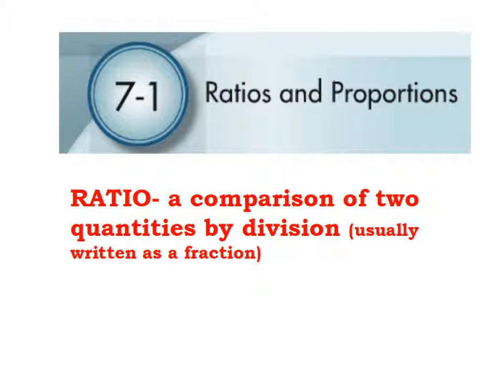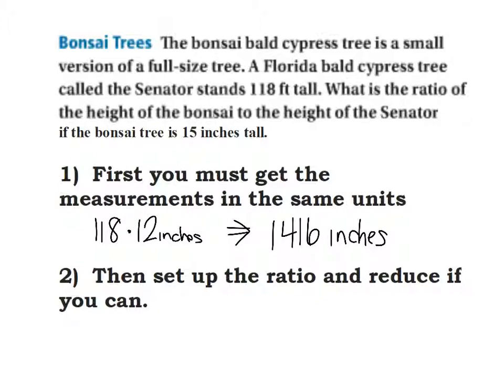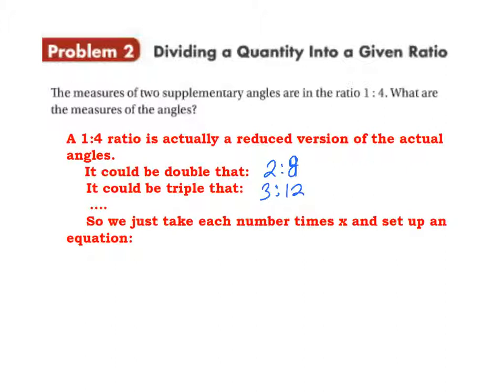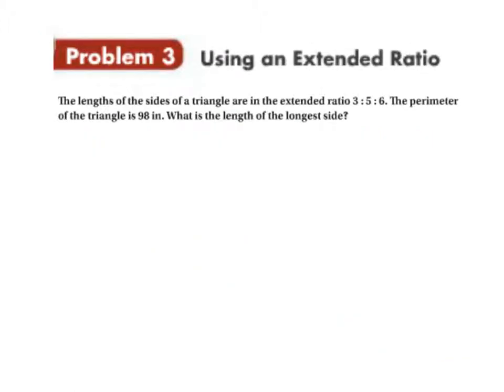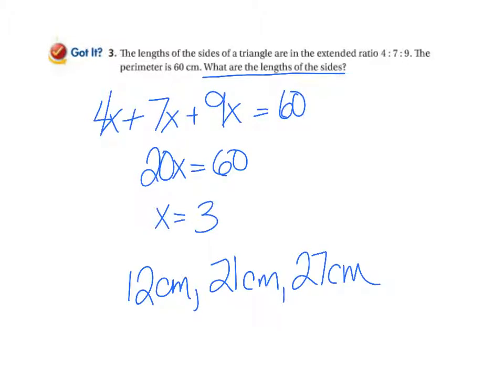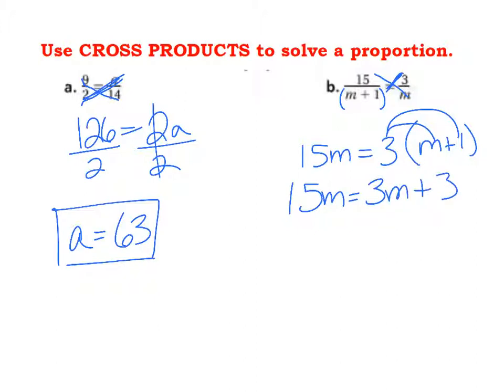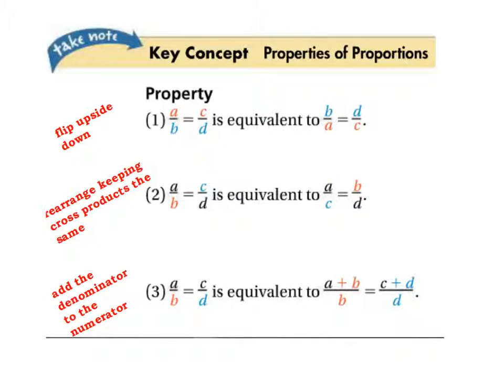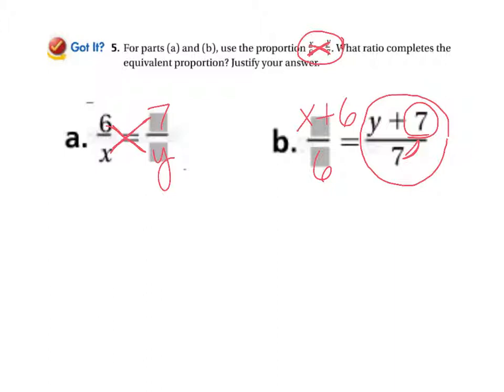Geometry - 7.1 Ratios and Proportions